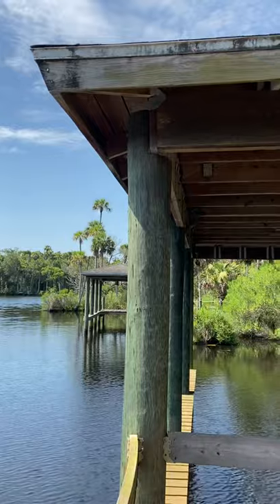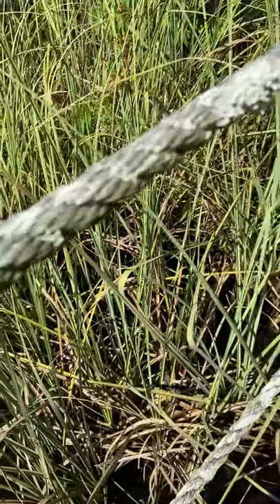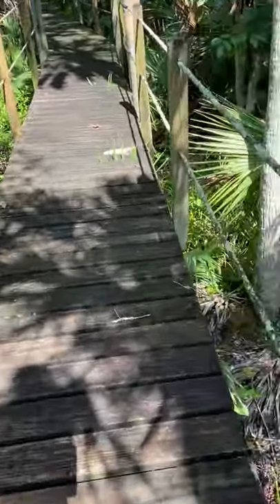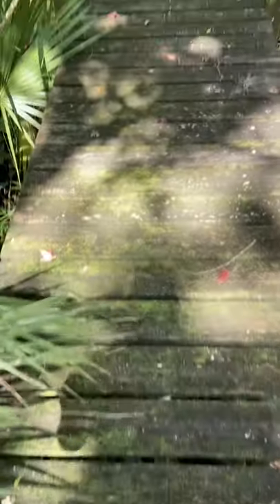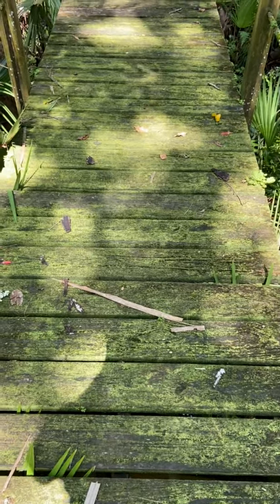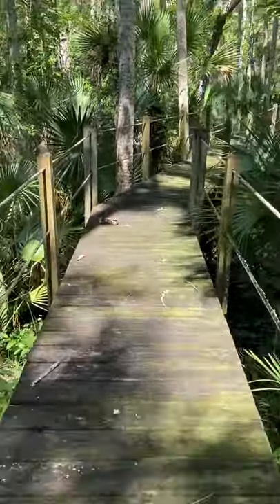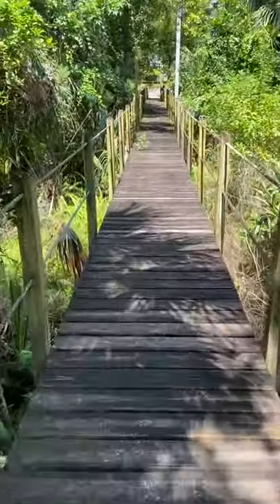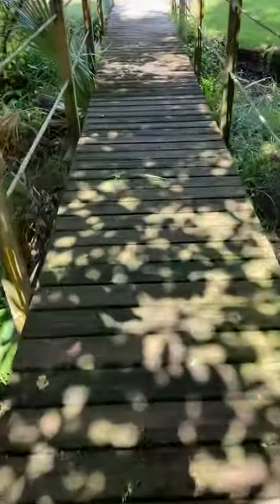Pressure Cleaning dock, boathouse, walkway the sealing with a tinted sealer